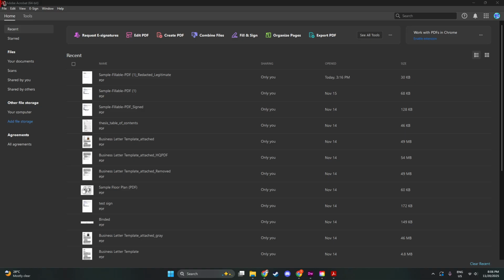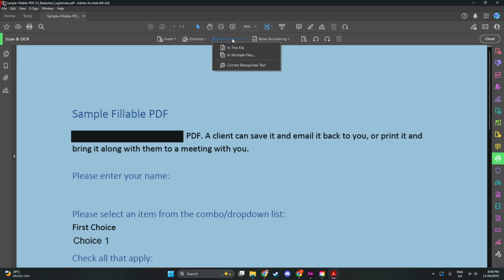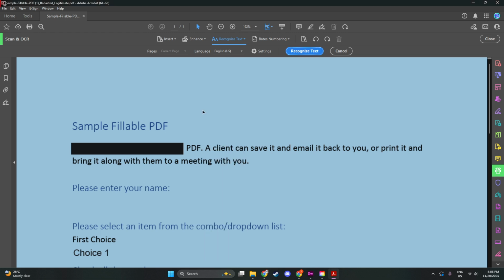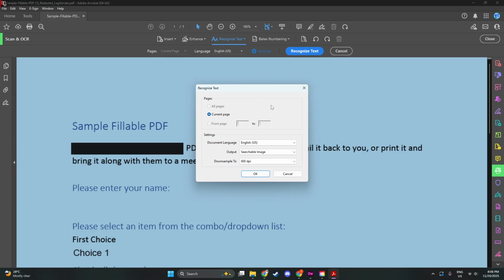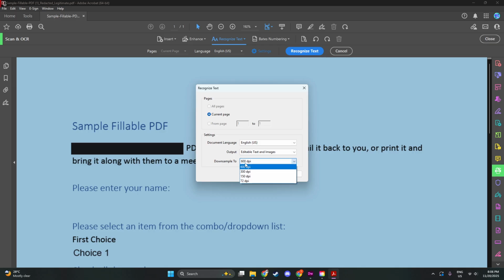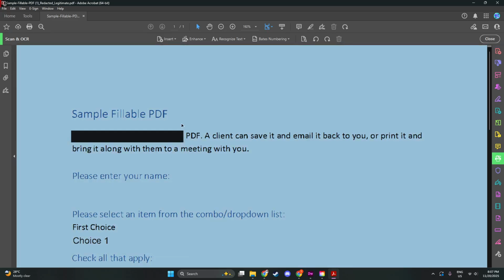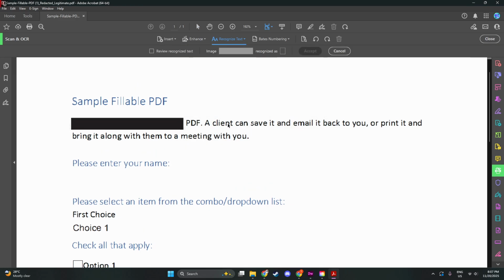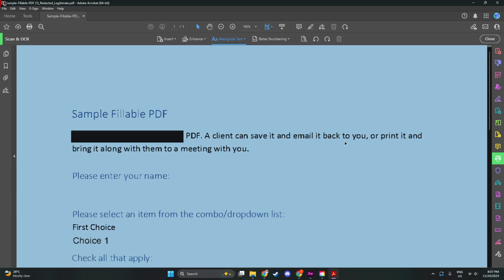How to Use Ocr and Scan Feature Adobe Acrobat Pro DC [2026 Full Guide]